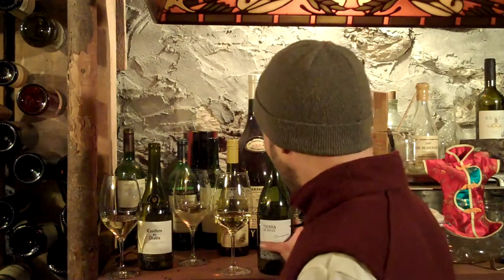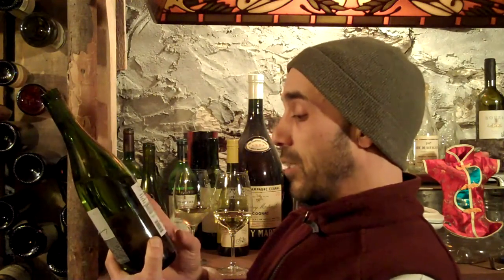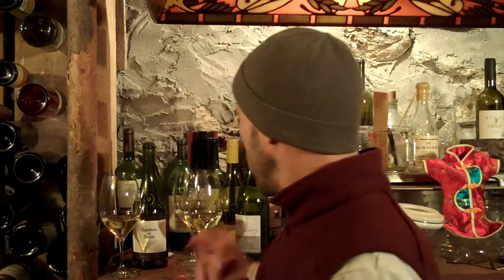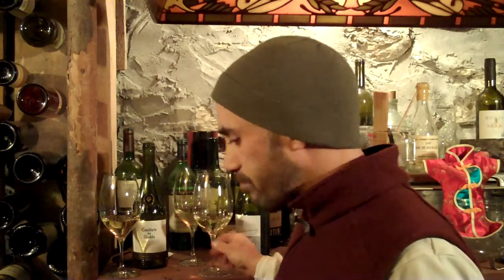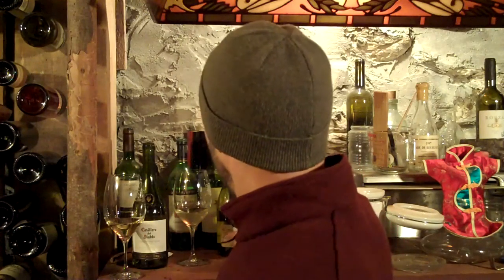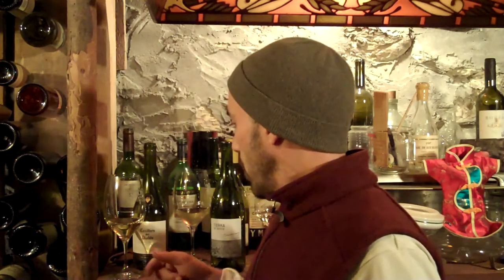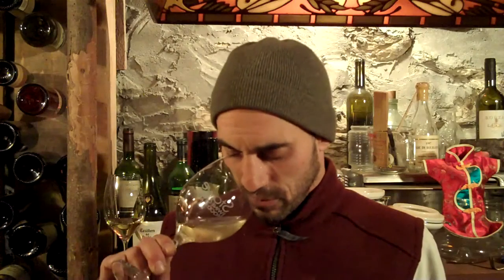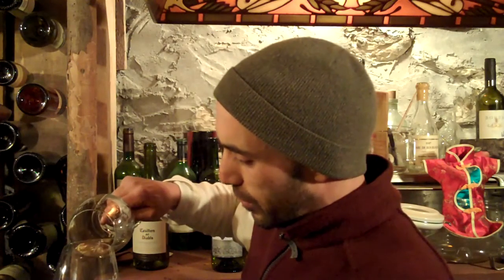South American Chardonnay Comparison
Our home made Chilean Chardonnay/Viognier blended wine project required that we buy a couple of bottles of commercial stuff to top-up the holding vessels that were a bit short of full and reduce the amount of head space.  One bottle of Chilean Casillero del Diablo Chardonnay and another of Argentine Tierra de Antes should do the trick, so we take a few minutes to taste before pouring them into the demijohns.